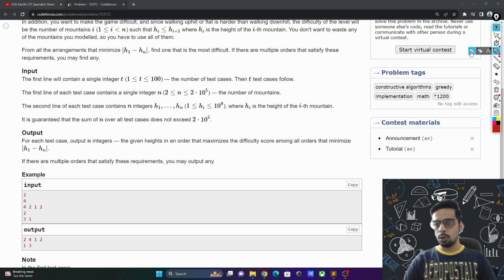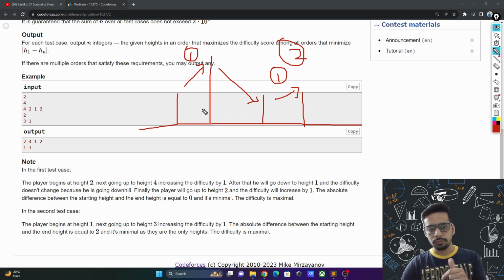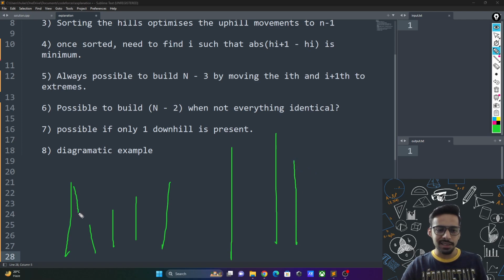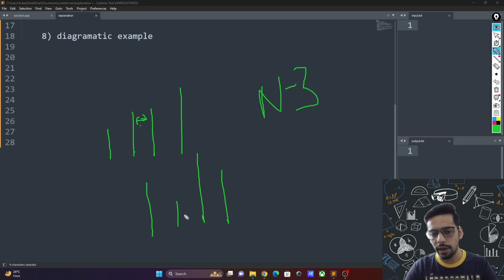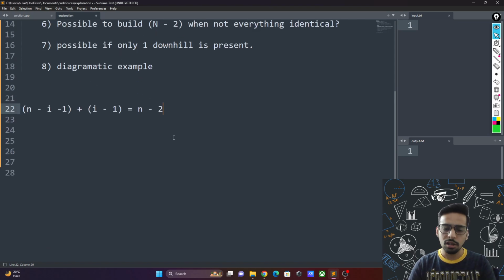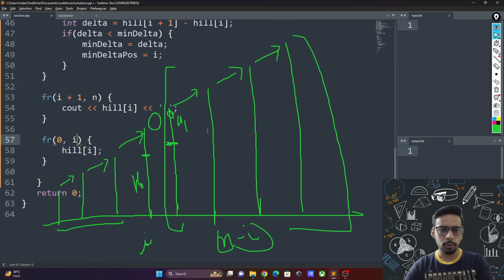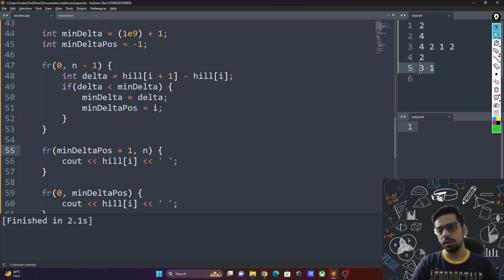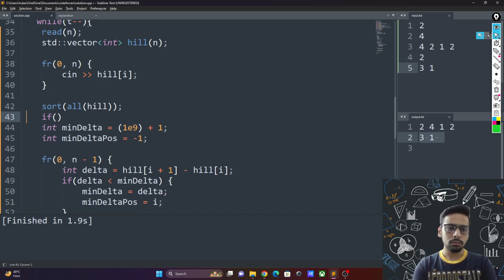Kartik's CF Specialist Series: Problem#1 | Challenging Cliffs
This is 1st problem in the Kartik's CF Specialist Series.

This series will help you reach 1400 rating and above on Codeforces.